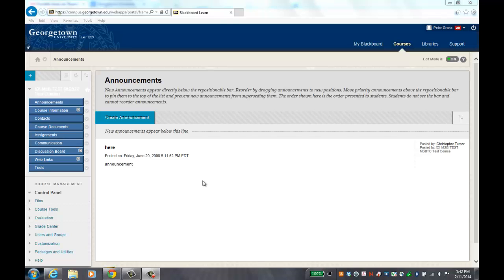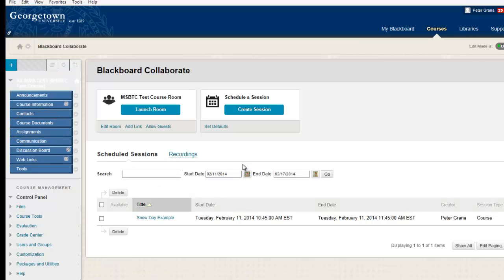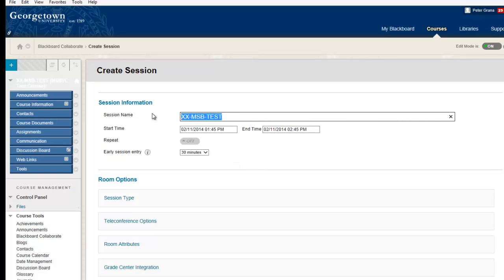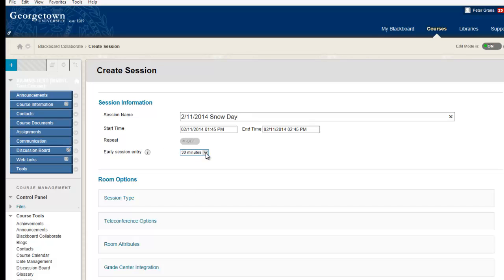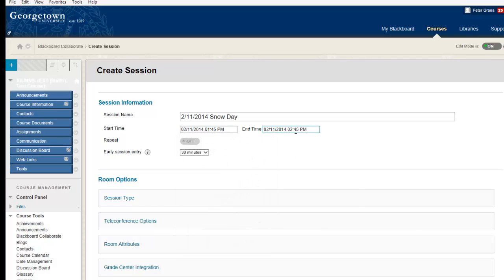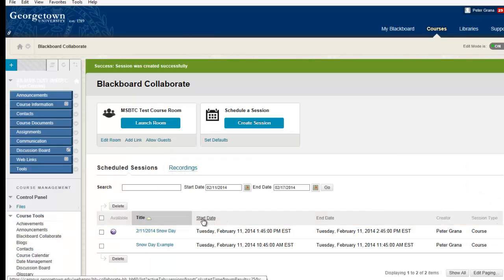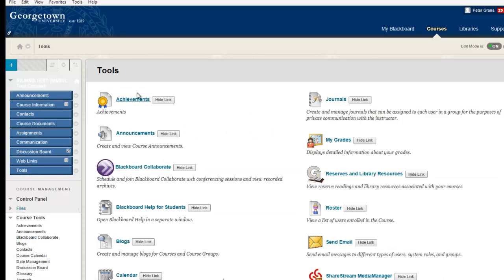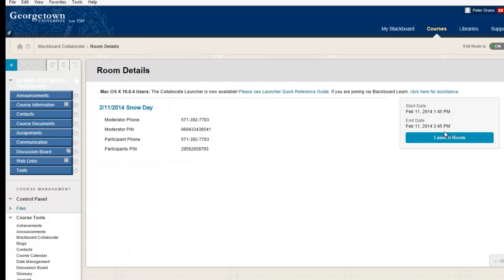Collaborate How to Create a Session 2-11-2014 Final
Create session